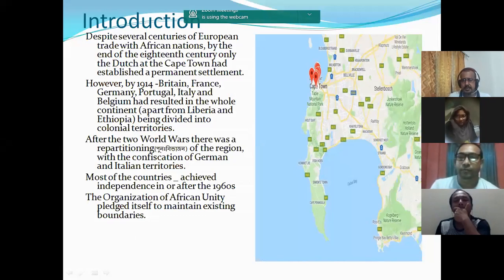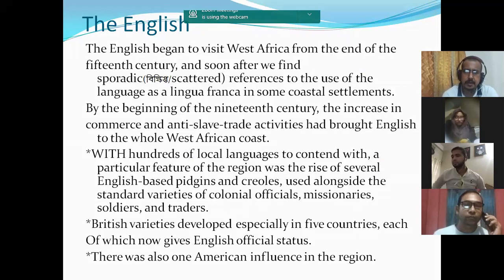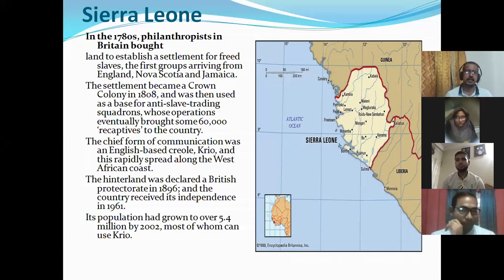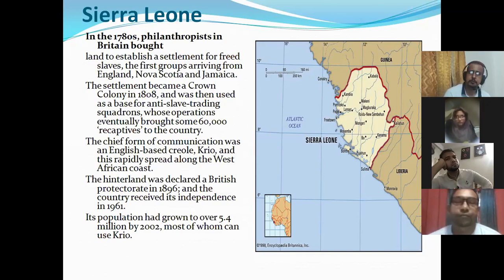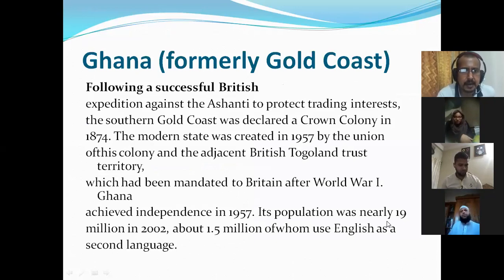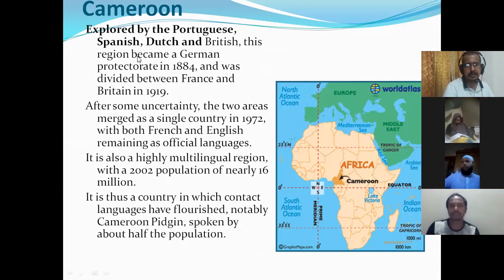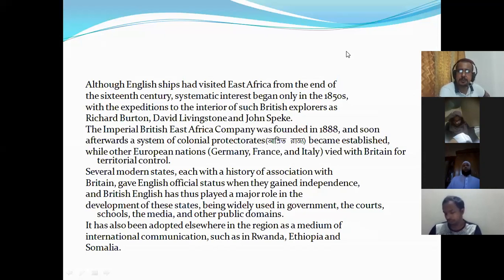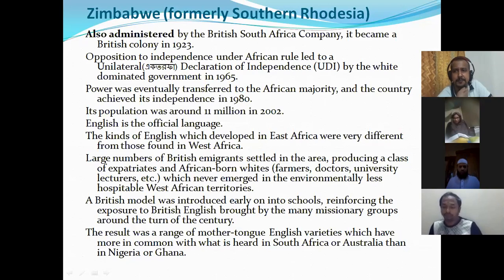Origin of English Language in Former Colonial African Countries@6404_Spring 2020_7th Class-2nd Part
This is an online live class.
Thanking you in advance
Regards,
Md. Abdus Salam, Assistant Professor, Department of English, Jagannath University, Dhaka 1100, Bangladesh